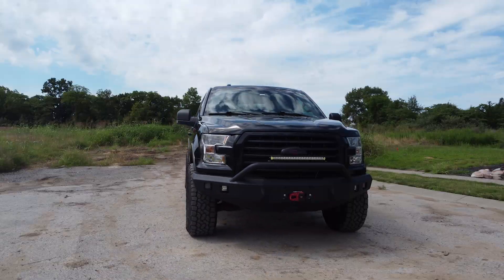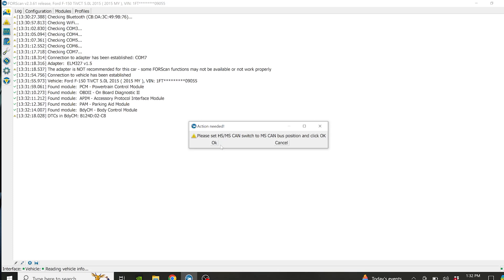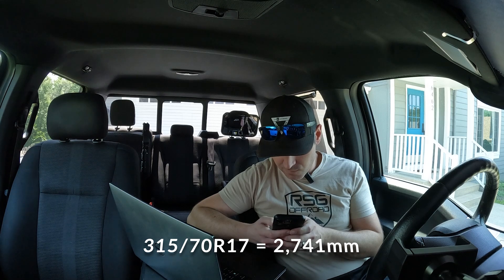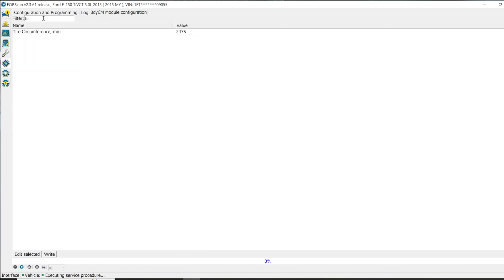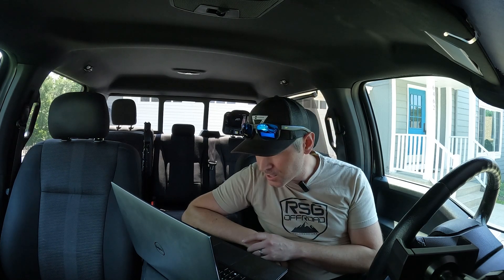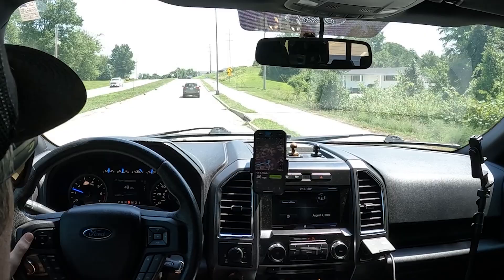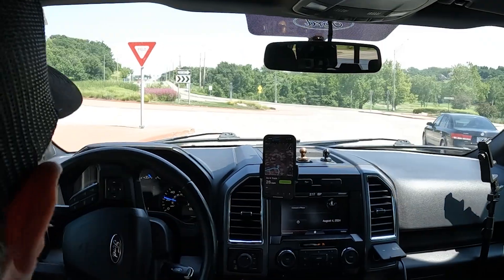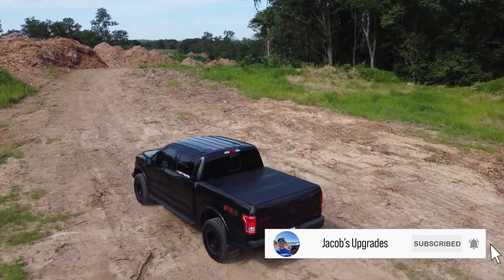How to Calibrate Speedometer with FORScan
Dell XPS 13 9315 Thin Laptop
Weld Racing Cinch Wheels
Bulletpoint Mounting Solutions Dash Mount
GoPro Hero 10 Black Package 5K
GoPro Jaws Flex Clamp
San Disk Extreme 128GB micro SD Card

OnX Offroad Membership

This video shows how to calibrate your speedometer to correct for larger or smaller tires using FORScan Extended License on your computer. FORScan can be used on all Ford, Mazda, Mercury, Lincoln vehicles with an ODB2 electrical port.

Follow my other YouTube Channel -  @larisonlifestyle

If you have a product you would like for me to review, please reach out.